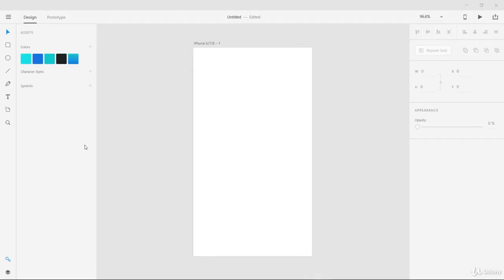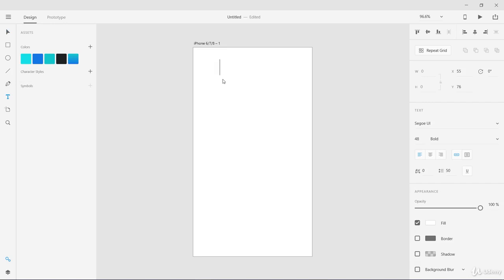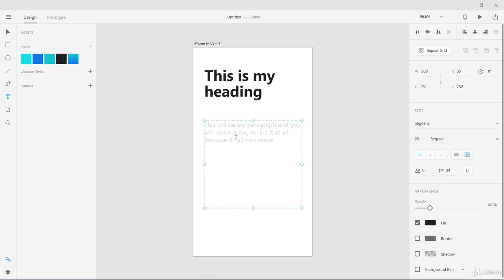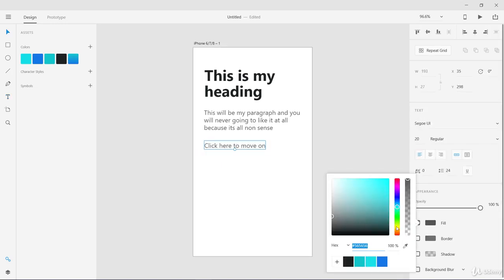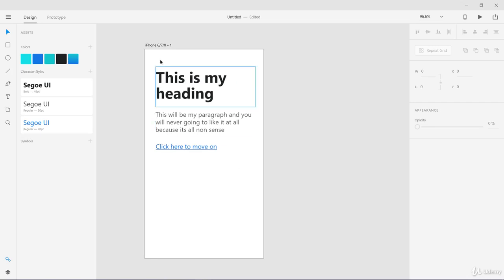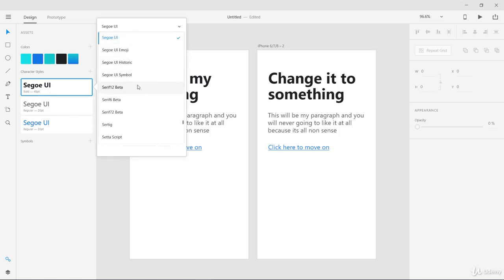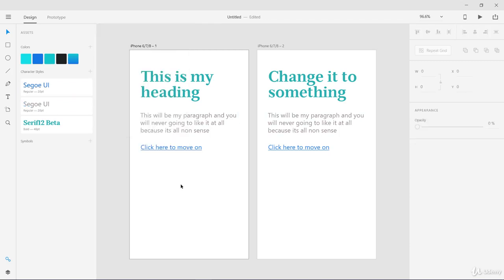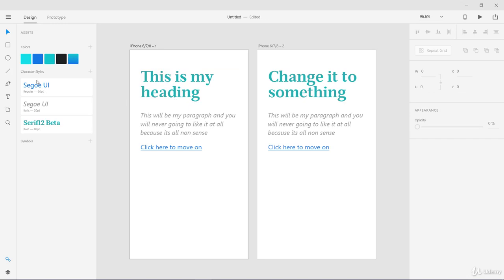Adobe XD - Design, Prototype & Collaborate with Developers : Character Styles in XD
Adobe XD - Design, Prototype & Collaborate with Developers
Design & Prototype a real world Medical iPhone App using Adobe XD from Scratch. Collaborate with developers using Zeplin